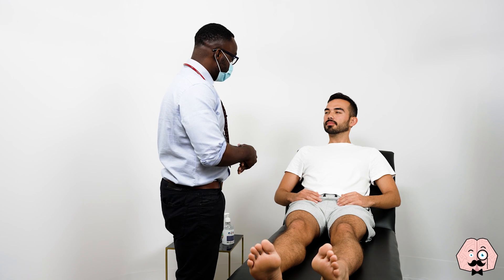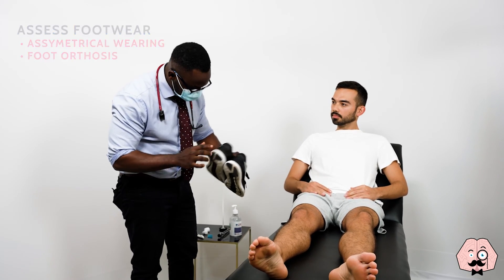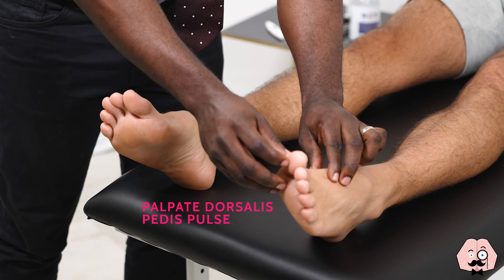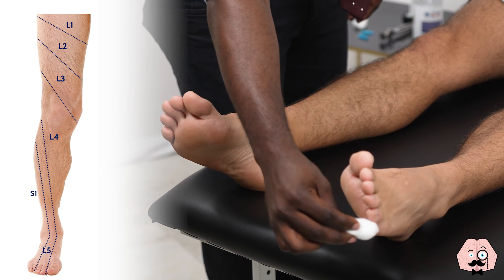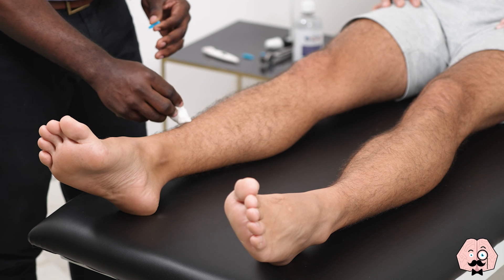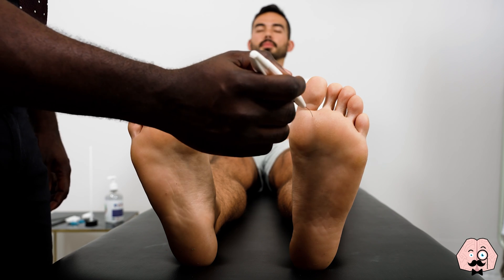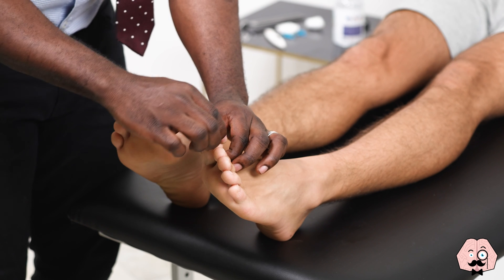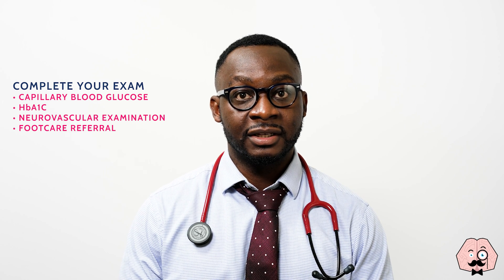Diabetic Foot Examination - OSCE Guide | UKMLA CPSA | PLAB